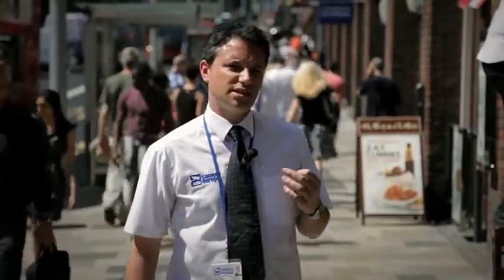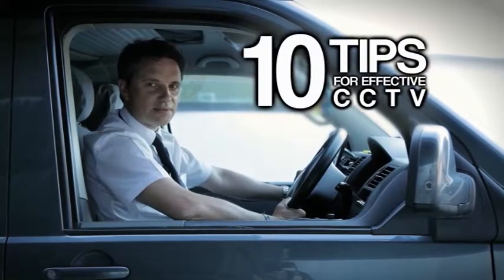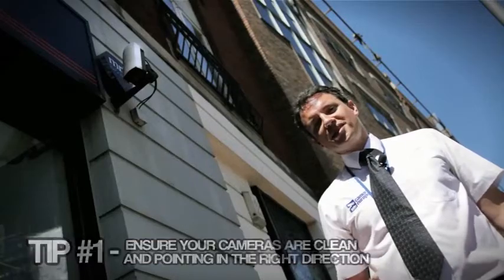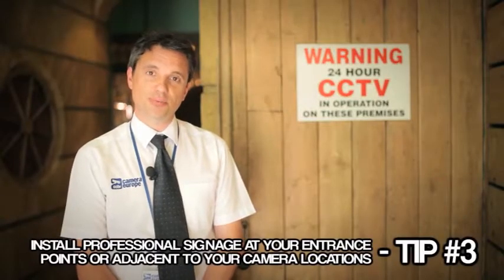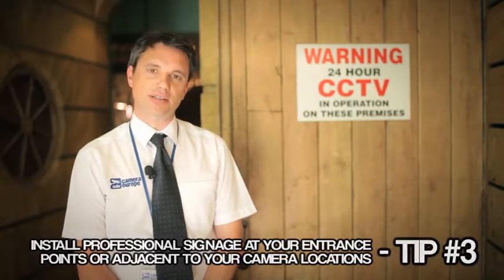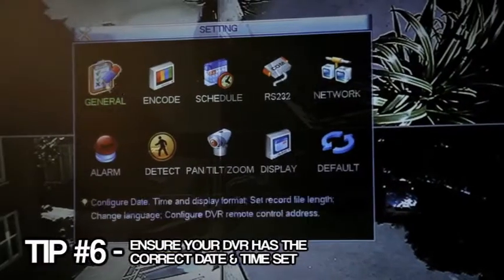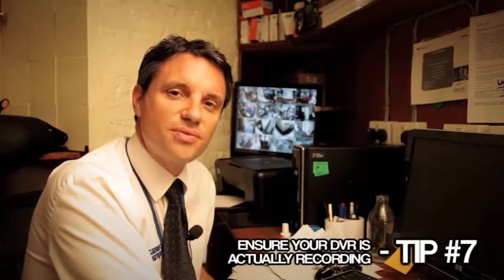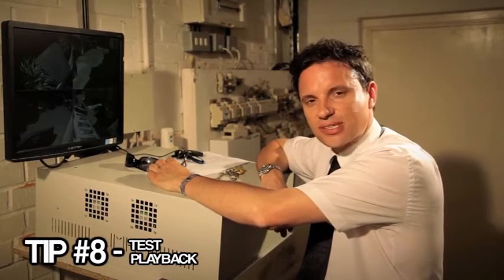Starting a Security Camera installation business